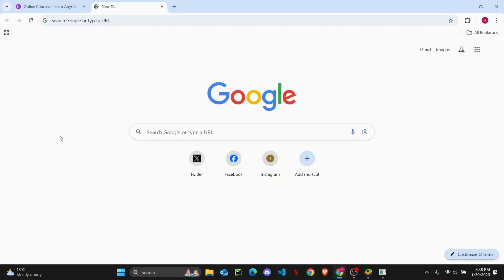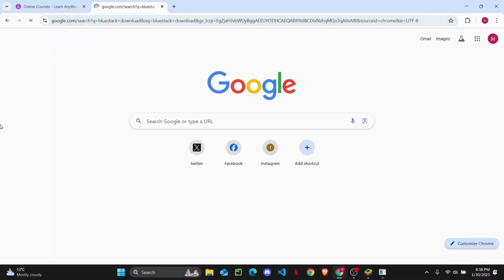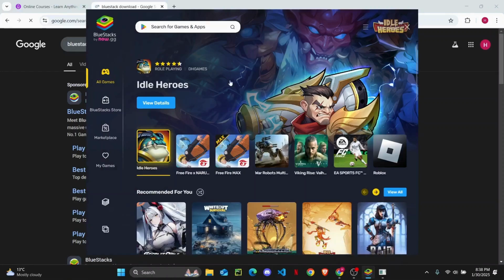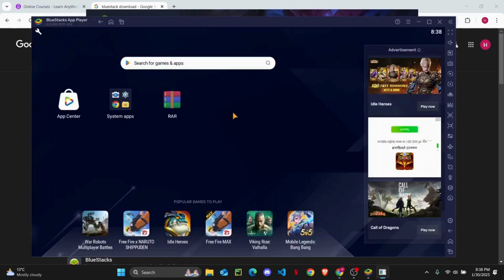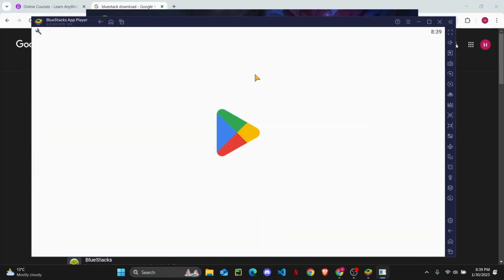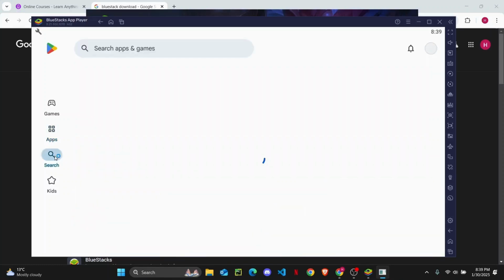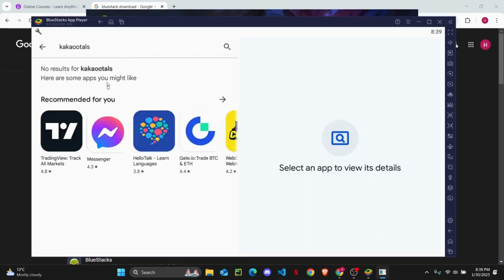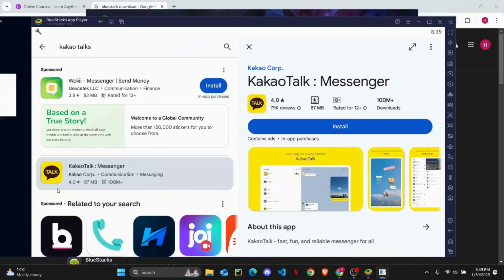How to Download Kakao Talk on PC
Learn how to download Kakao Talk on your PC in this simple step-by-step tutorial. Whether you're setting up Kakao Talk for the first time or logging in to an existing account, this guide makes it easy!

In this video, you'll discover how to download Kakao Talk on your PC, create a Kakao Talk account, and log in seamlessly.

Timestamps:
0:00 Introduction
0:15 Step 1: Downloading Kakao Talk on PC
0:40 Step 2: Creating Your Kakao Talk Account
1:10 Step 3: Logging Into Kakao Talk